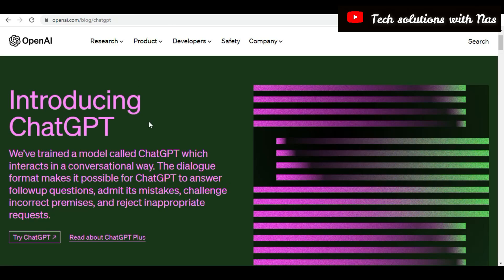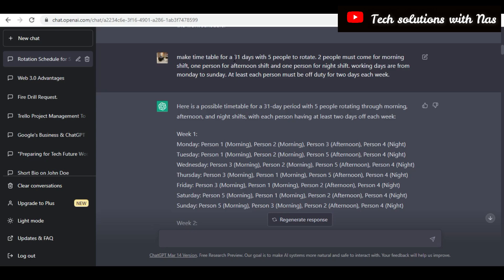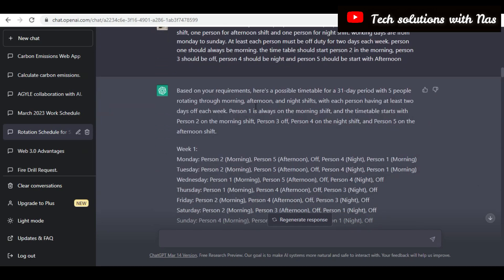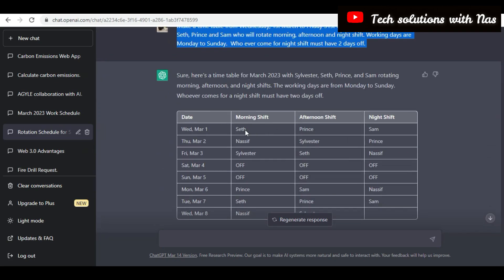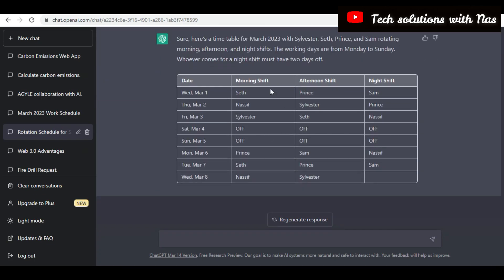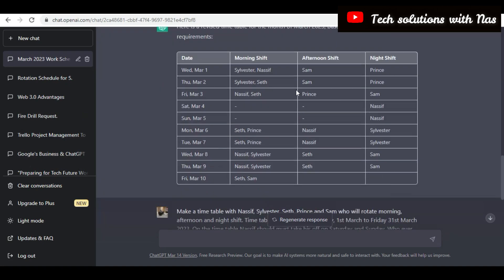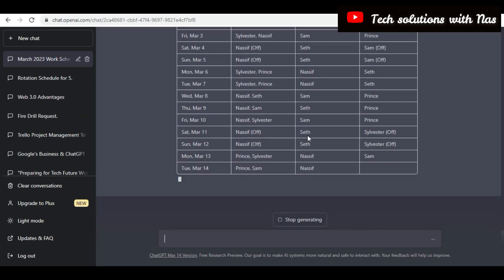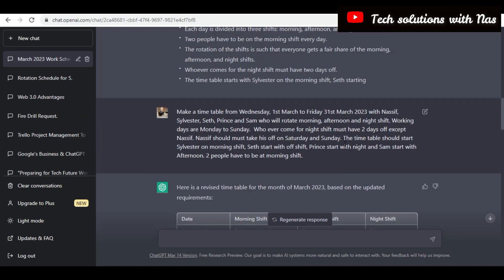Chat GPT 4 timetable: Ultimate Guide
In this video, we'll be revealing an incredible secret that will help you create a perfect time table with Chat GPT! This secret will help you avoid time clashes, make schedule adjustments quickly and more!

If you're struggle with creating a perfect time table, then this video is for you! By using this secret, you'll be able to create a time table that is perfect for you and your needs! Watch the video to find out more and get started on creating your perfect time table today!